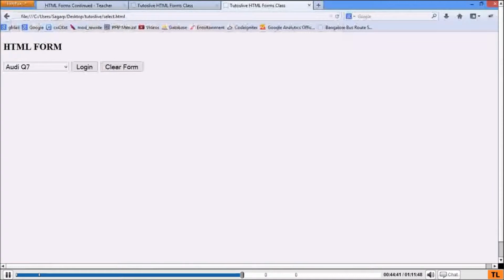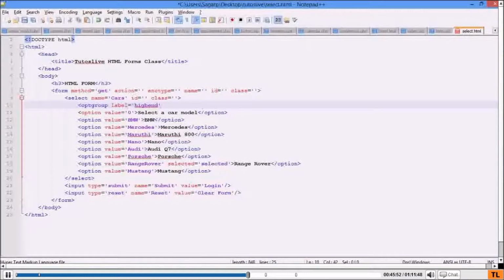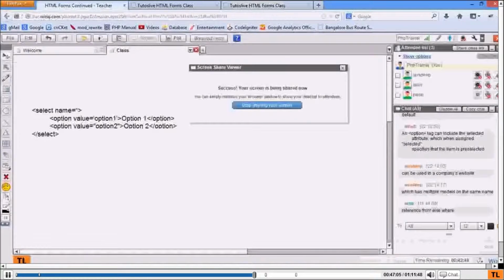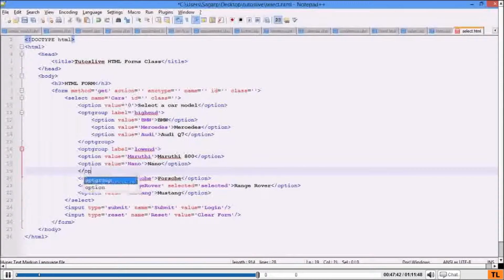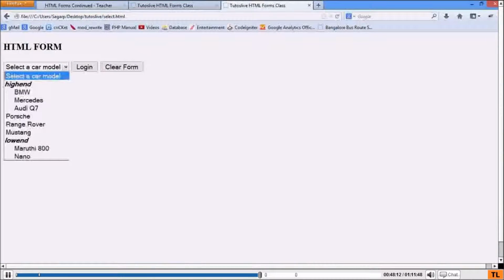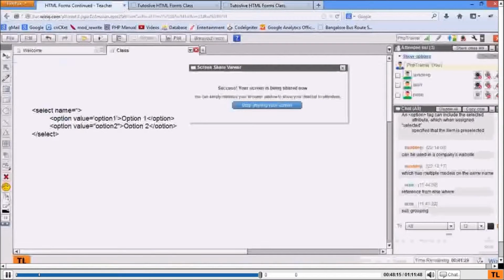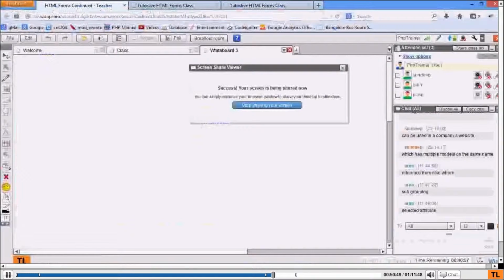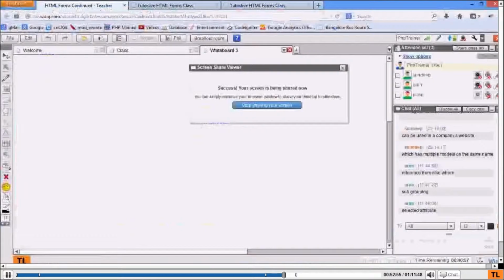HTML Forms 2 Continued part 3/3